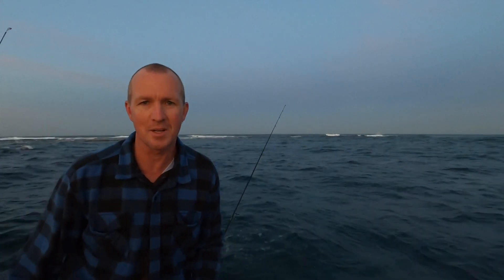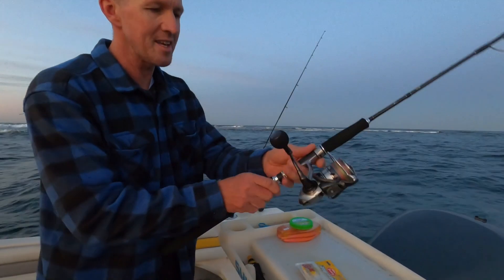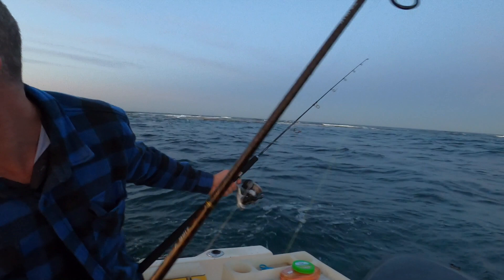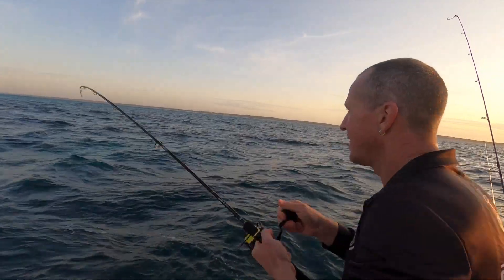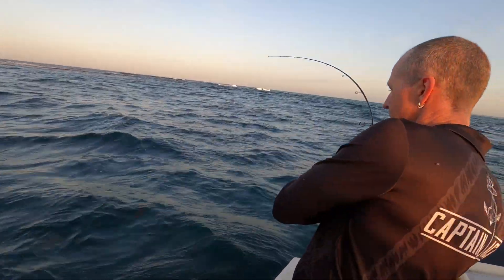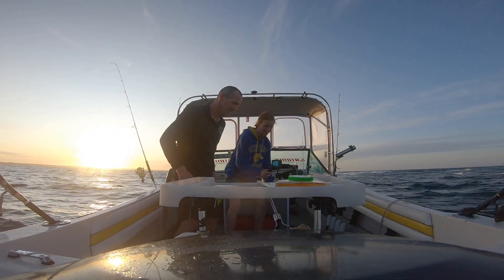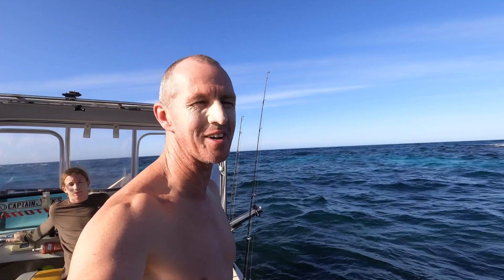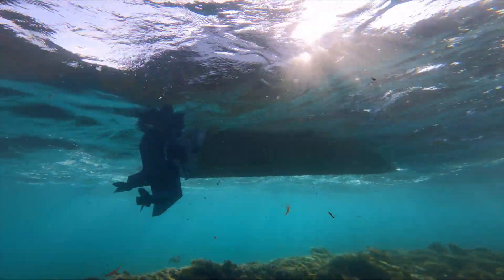Kingfish in SUPER Shallow Reef, Inshore Fishing Coastal Australia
Scotty and Lee charge early on a Saturday morning through rough conditions in search of Inshore Yellow Tail Kingfish. Although the weather wasn't favourable the Kingies were, with Scotty landing a nice 90cm King in the super shallow reef.